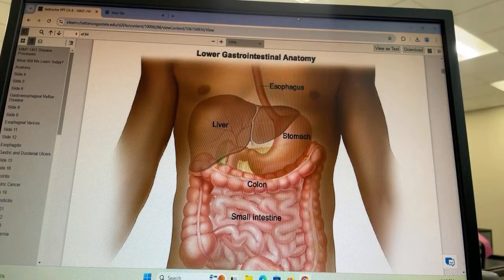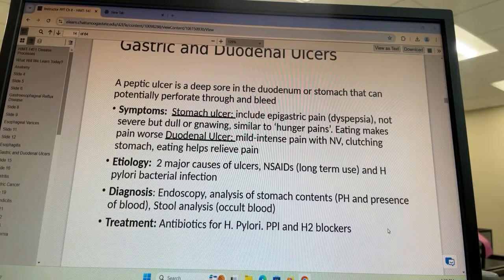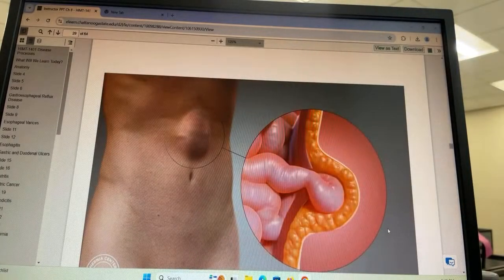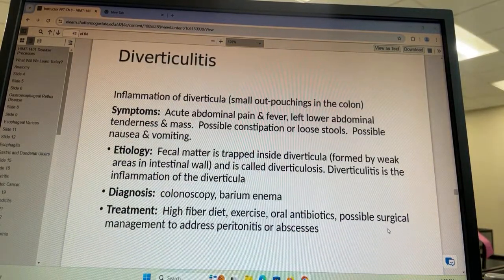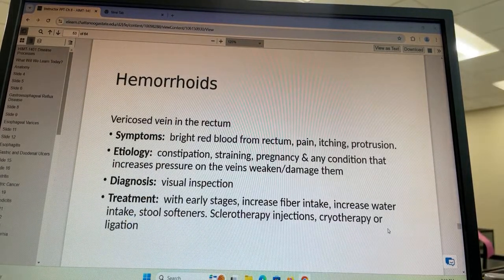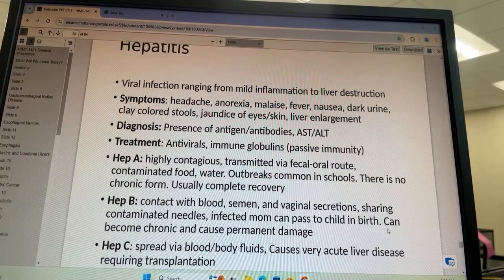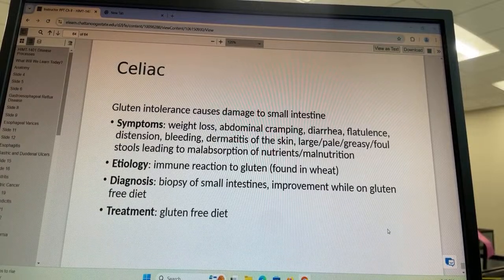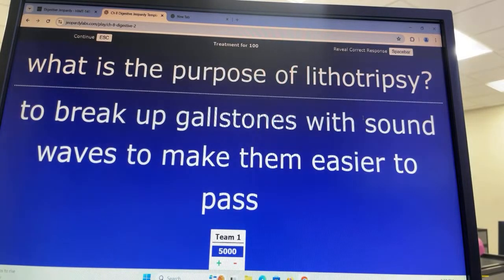Ch 8 Digestive